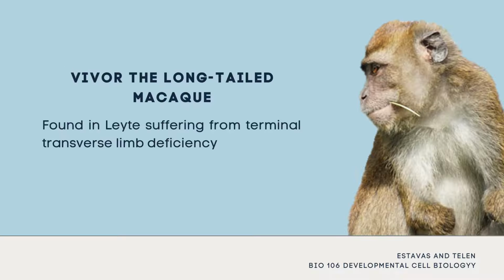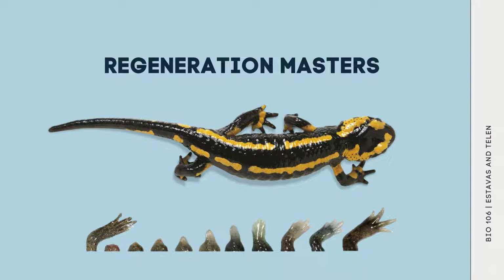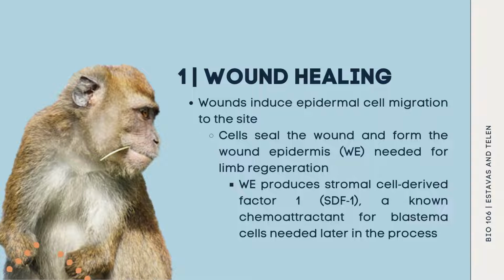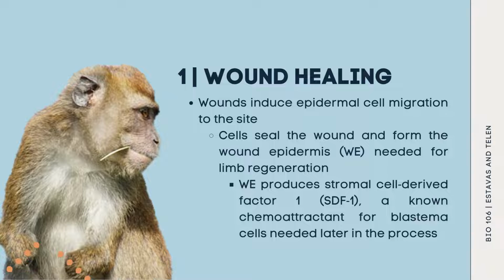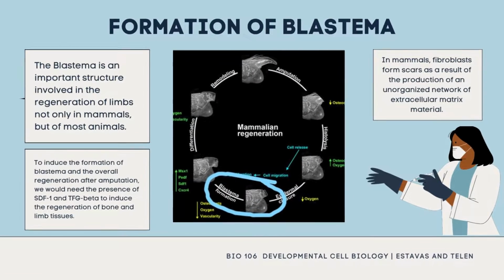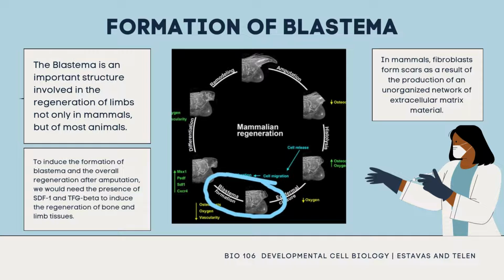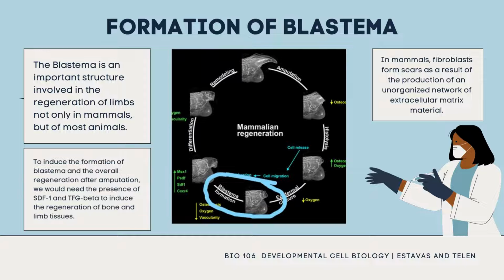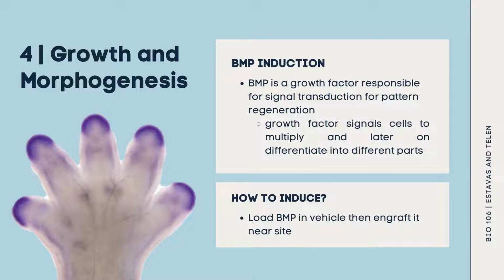BIO 106 Module 8.2 Video - Estavas and Telen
Submission for Module 8.2
Submitted to Prof. Lyre Anni E. Murao